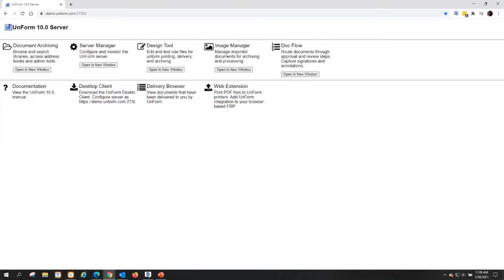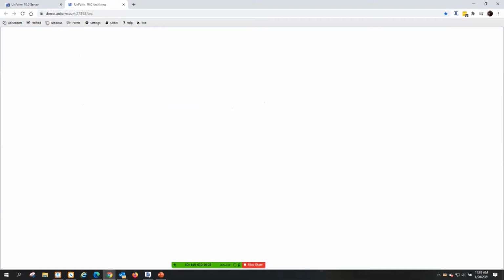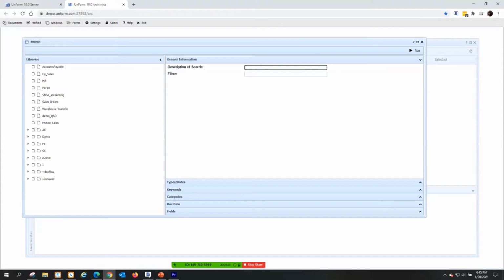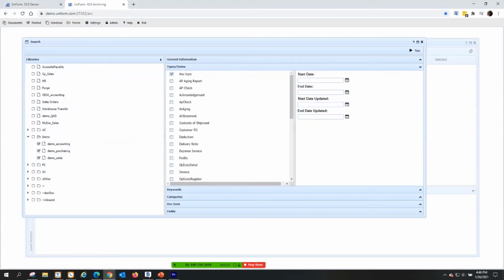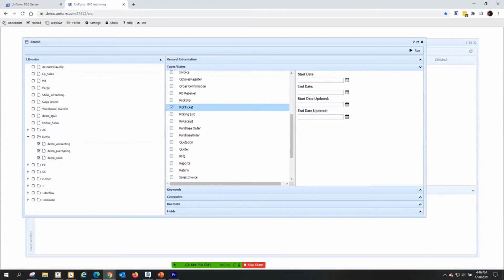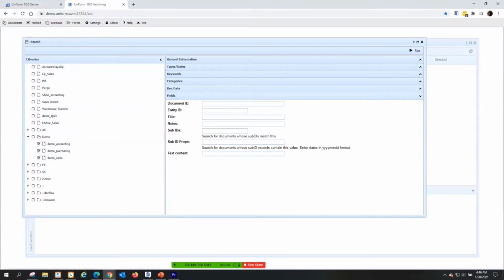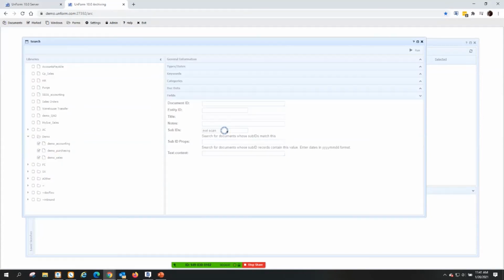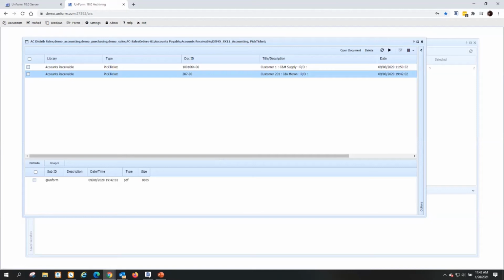Tips and Tricks for January 2021: "How to find what's not there"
January 2021 tip is, "UnForm finds what's not there".  Are you sure that all of your shipping documents are associated with Pick-Tickets or Receiver Documents are links to POs?  Here's what you can insure that nothing has been missed.  We hope you find these helpful.